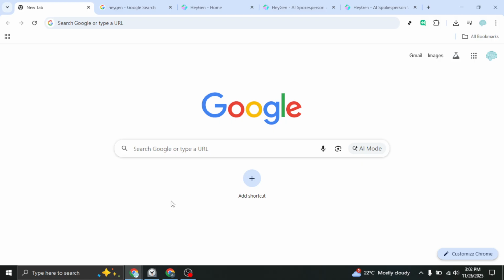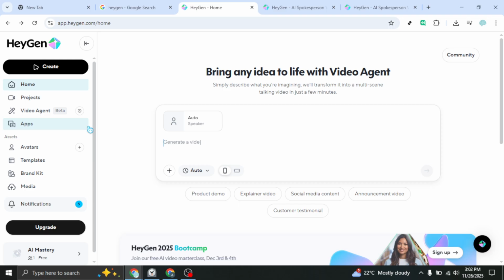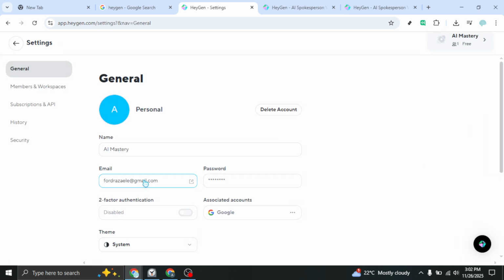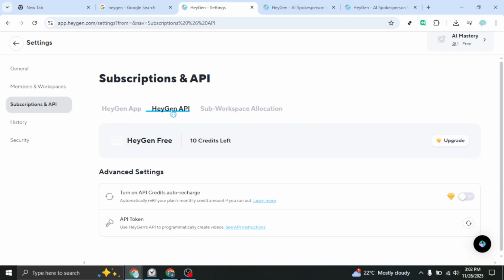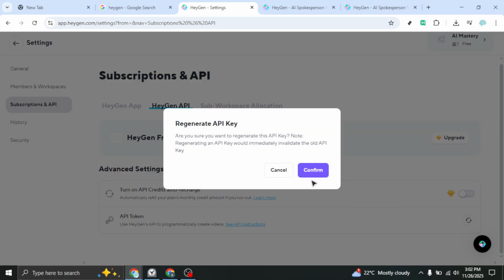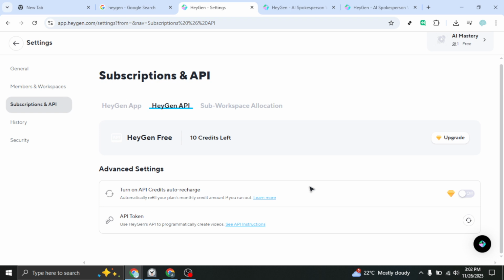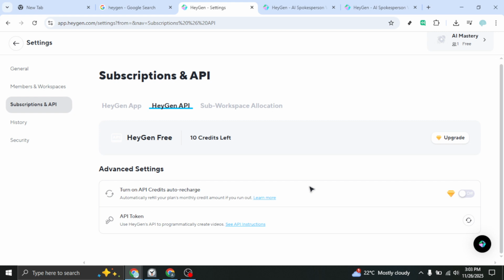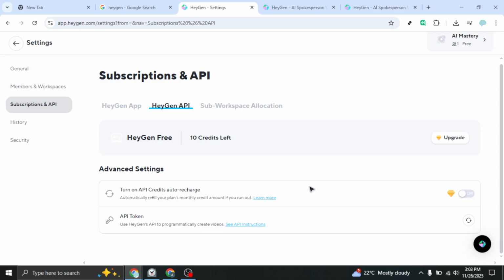How to Get Heygen API Key Quick Setup Guide 2025 (Working)